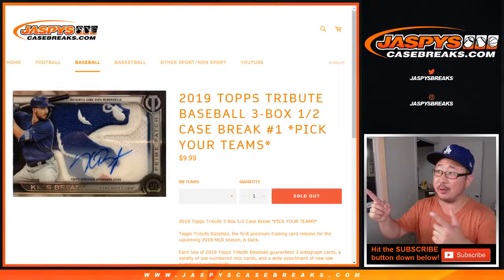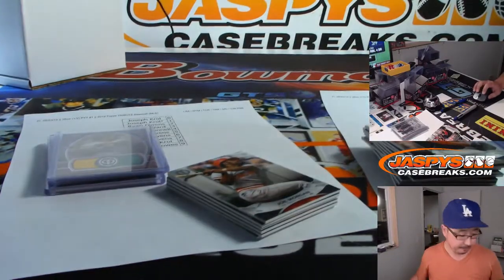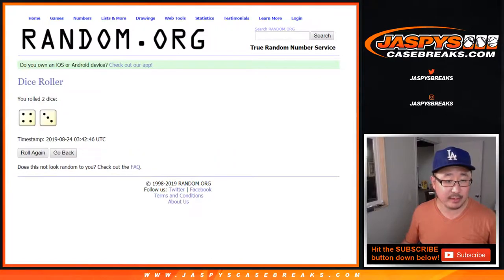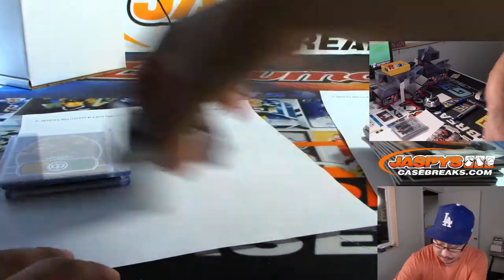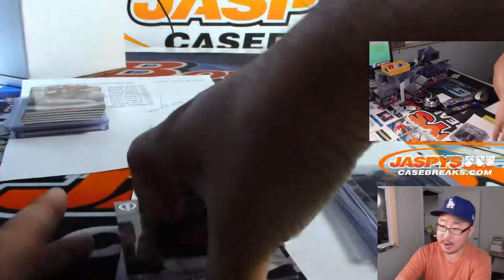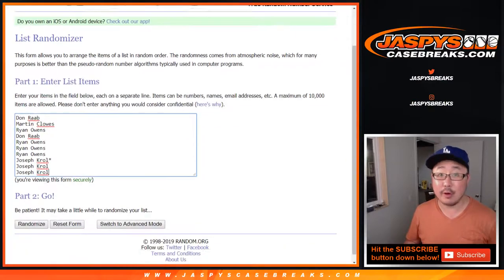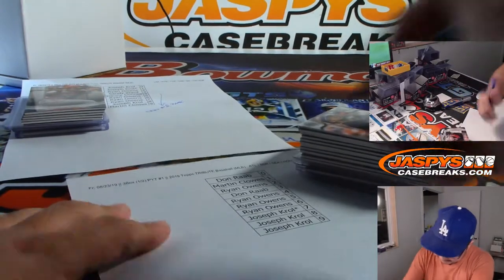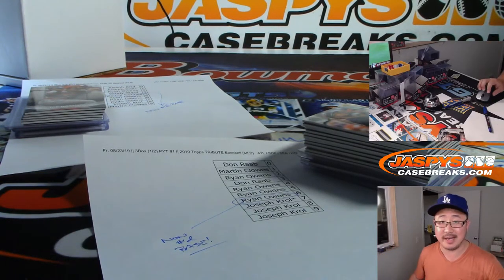RANDOMIZER || Fr, 08/23/19 || 3Box (1/2) PYT #1 || 2019 Topps TRIBUTE Baseball (MLB)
Randomizer for non-numbered base cards for the RNB teams.